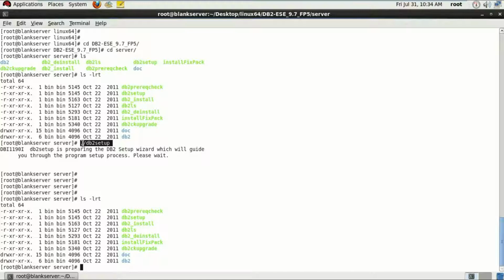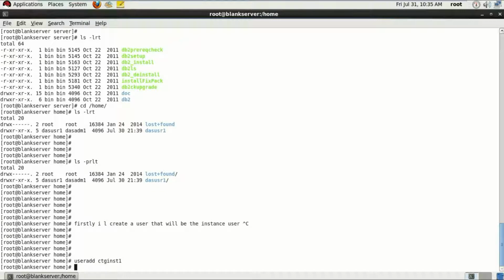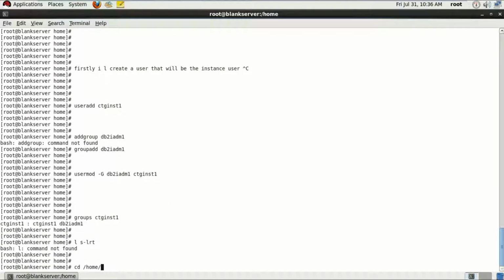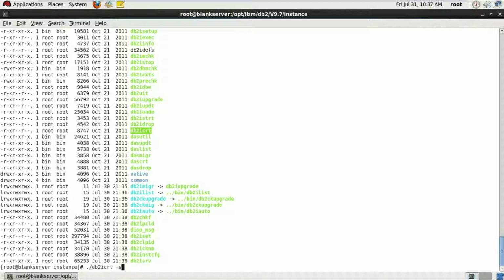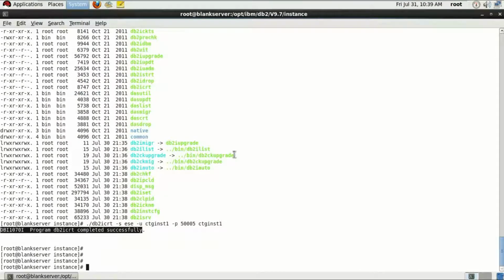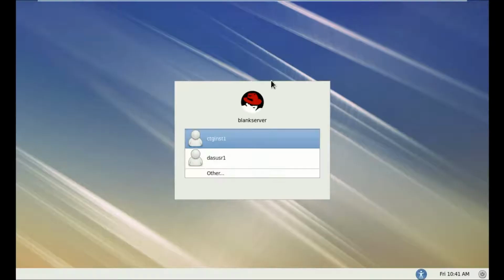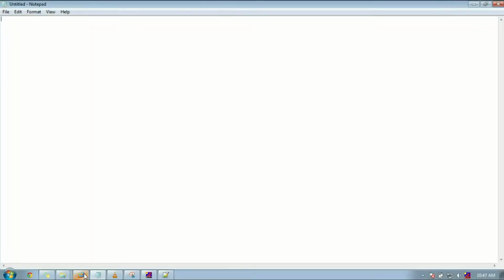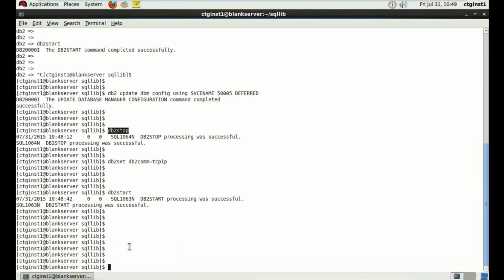manual db2 instance creation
this is how you can manually create an instance in IBM DB2.

Also check out the default full db2 9.7 installation here ---